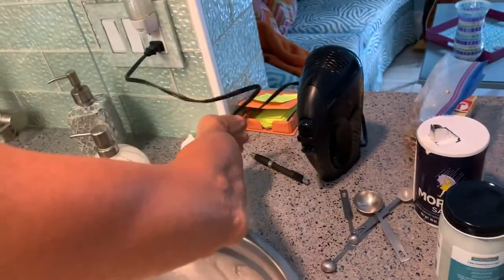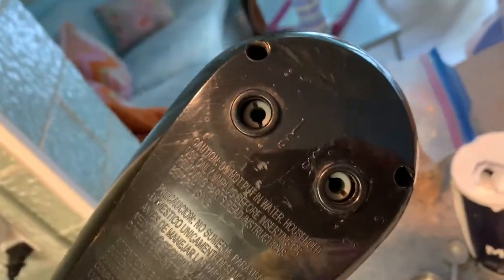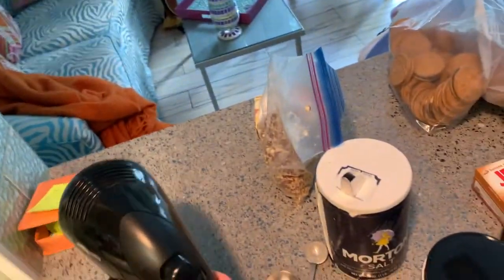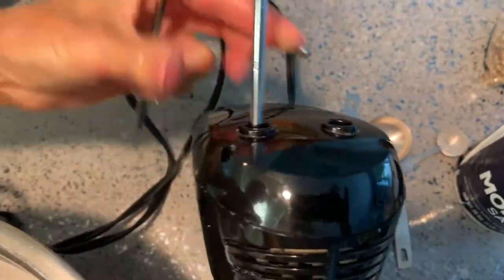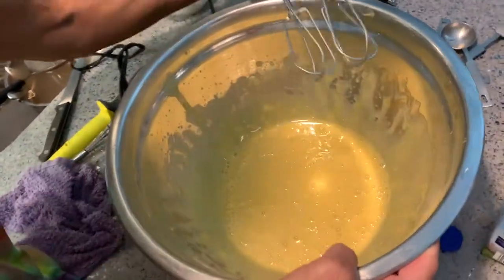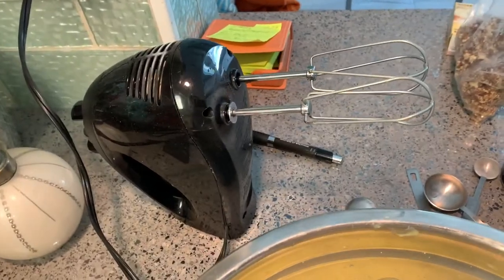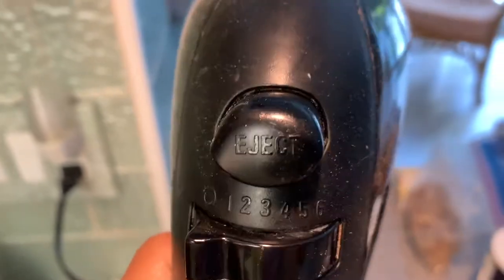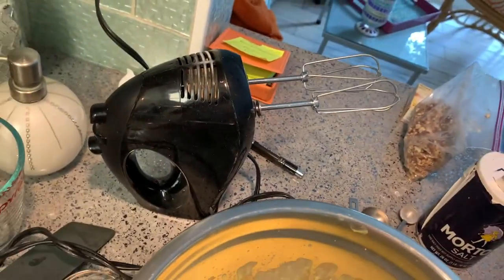How to use a black and decker hand mixer